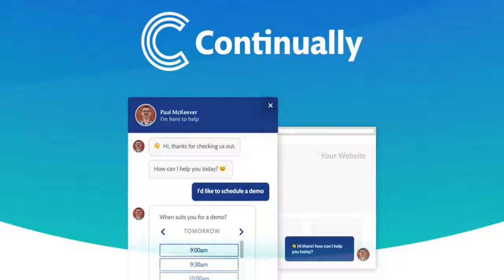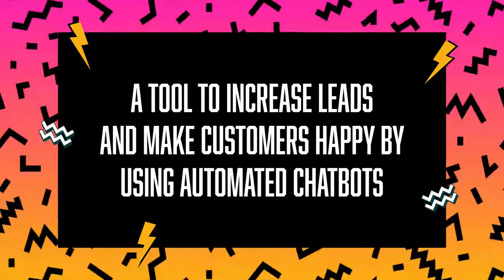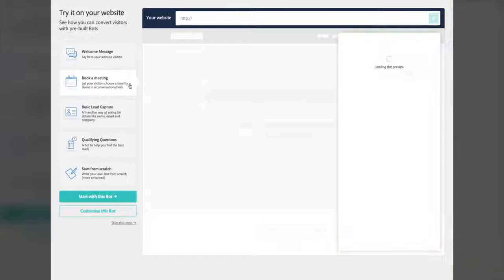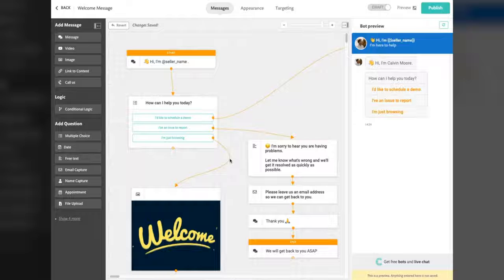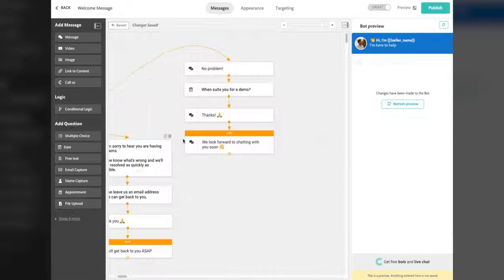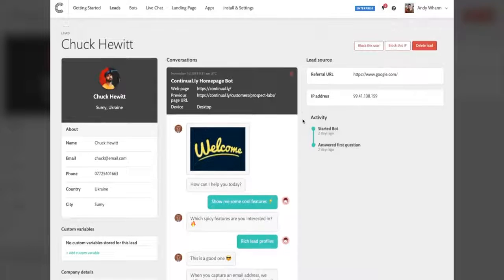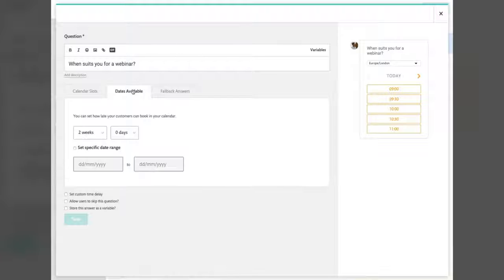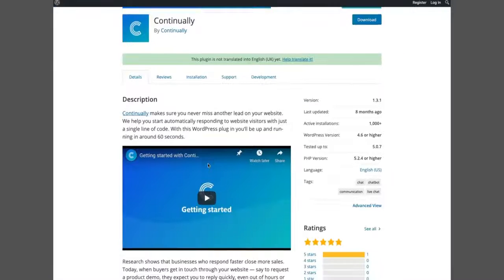CONTINUALLY Coupon Discount Code @ Lifetime Access $1301 Off Promo Special Offer!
One of the biggest mistakes you can make is not having a good way to capture leads on your site when you're not around.

An impersonal form that won't get visitors a response for at least 3-5 days? Not a good way.

You want something that is just as effective as live chat without, you know, needing to be online every waking hour.

Meet Continually.

Just because you’re out of the office doesn’t mean you’re out of luck.

Continually makes it easy to set up automatic responses or full convos when you’re AFK with the help of easy-to-build chatbots — simply drag and drop conversation snippets to map out your desired sequence of responses.

You’ll never miss another lead or help inquiry, even when you’re in a different time zone. Now your chatbots can say bonjour to the folks in France while you’re catching Z’s!

You can edit messages and colors to match your brand’s voice and look (plus, you can add all the GIFs and emojis you want!).

You’ll also be able to customize when your bot welcome message appears, e.g. when the page loads or on a time delay.

Create multiple bots as unique as your visitors — you can have a pricing bot, a bot for key landing pages, a bot for newsletter subscriptions, and a bot for each salesperson to set up meetings (a taco-feeding bot is still in the works).

With the ability to humanize and personalize conversations, Continually’s advanced bots eliminate the need for frustrating phone calls (press “1” to wait through more menu options).

Your bots will be able to recognize repeat visitors and incorporate user responses into the chat — they’re gifted that way.

Continually lets you receive notifications through Slack and email, and then preview and test your bots before they go live.

The tool helps track visitor engagement stats for your bots through Google Analytics with at-a-glance displays so you can see detailed lead profiles, then filter and export the data.

These rich customer profiles can even automatically pull in personal info like social media accounts.

Continually also lets you create bots and see leads for sub-accounts. (Sub-accounts will only see their data.)